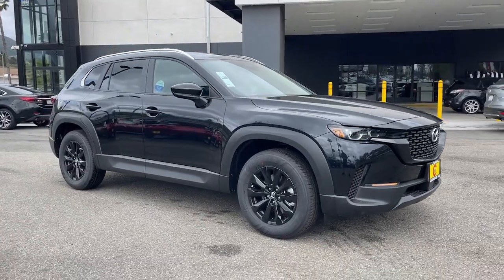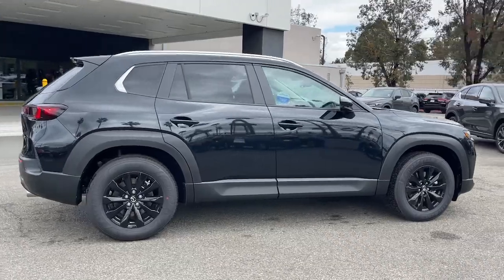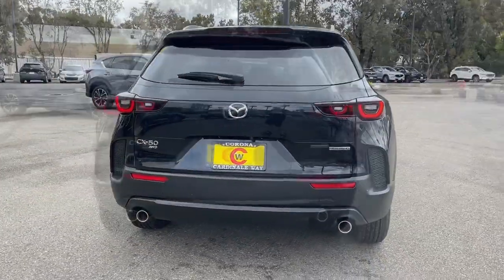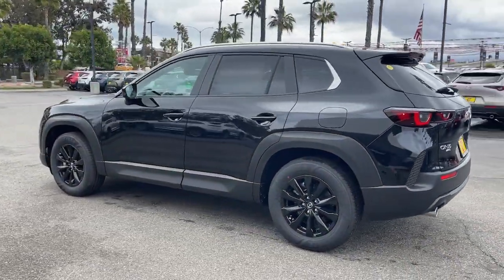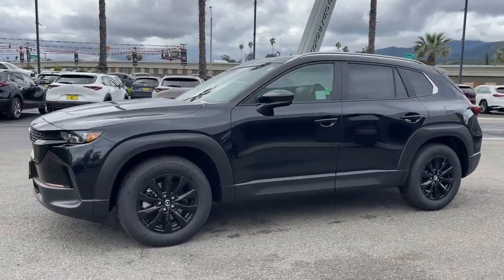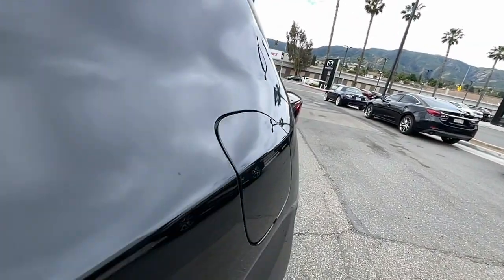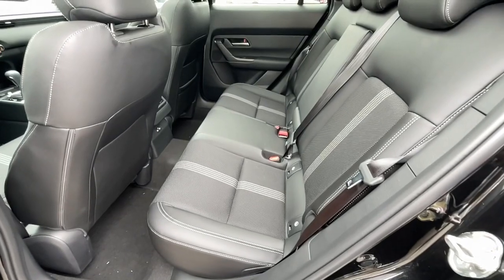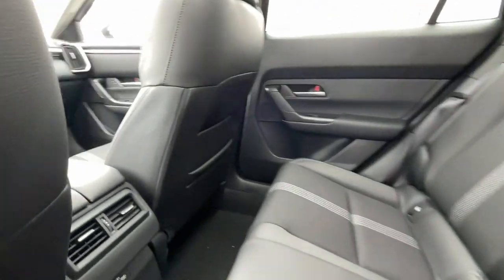2023 Mazda CX-50 Riverside, Temecula, Loma Linda, Orange County, Corona, CA M6300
Jet Black Mica New 2023 Mazda CX-50 2.5 S Preferred Plus Package available in Corona, California at Cardinal Way Mazda Corona. Servicing the Riverside, Temecula, Loma Linda, Orange County, CA area.
2023 Mazda CX-50 2.5 S Preferred Plus Package - Stock#: M6300

Want us to come to you? No problem! In case we missed a picture or a detail you would like to see of this 2023 CX-50 we are happy to send you A PERSONAL VIDEO walking around the vehicle focusing on the closest details that are important to you. We can send it directly to you via text or email. We look forward to hearing from you!brbrJet Black Mica 2023 Mazda CX-50 2.5 S Preferred Plus Package AWD 6-Speed Automatic SKYACTIV 2.5L 4-Cylinder DOHC 16VbrbrRecent Arrival! 24/30 City/Highway MPGbrbrbrWe develop outstanding relationships where everybody wins! New & Pre-Owned Certified Mazda cars in Corona Yorba Linda Riverside Irvine Eastvale Norco Ontario Puente Hills. Price does not include dealer installed options warranties $85 doc fee or registration Dealer Installed Options: Lojack with 5 years of service Nitro Tire Fill with 3 year tire hazard warranty Door Edge Guards and Handle Cavity Inserts.